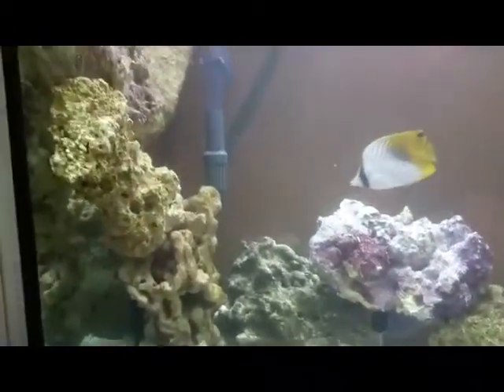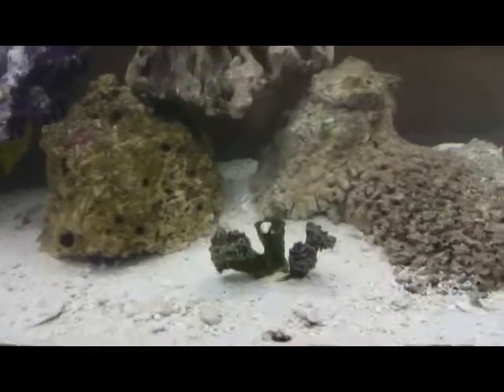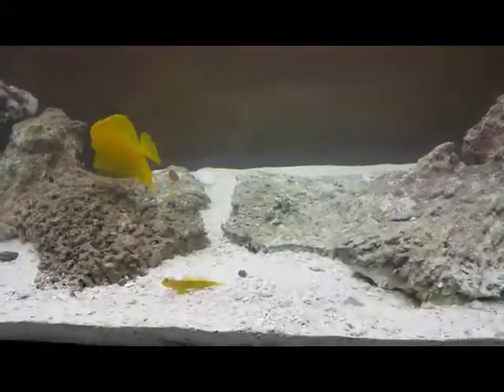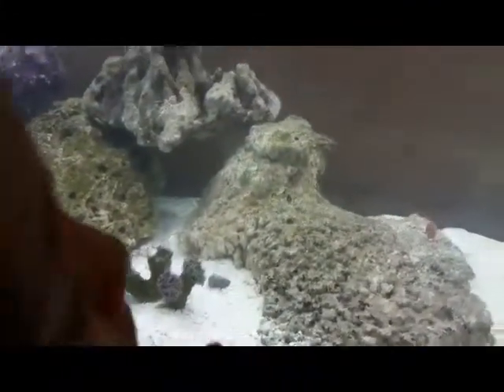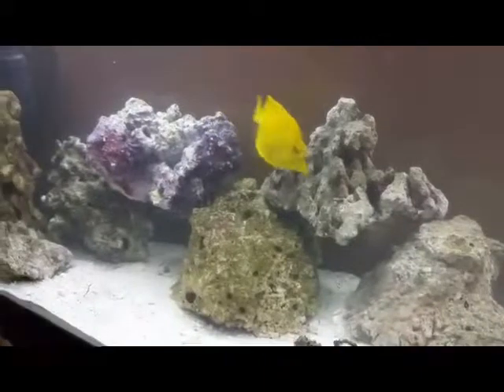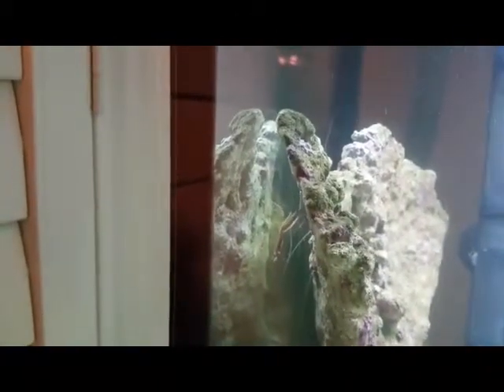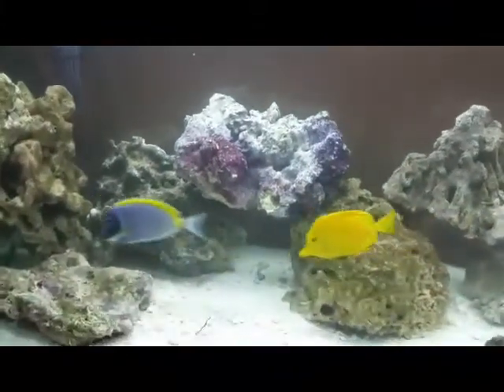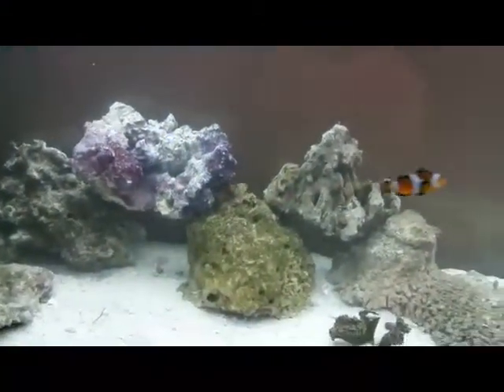Our salt water fish tank Nisaa Tanisha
Our salt water fish tank...Nisaa and Tanisha